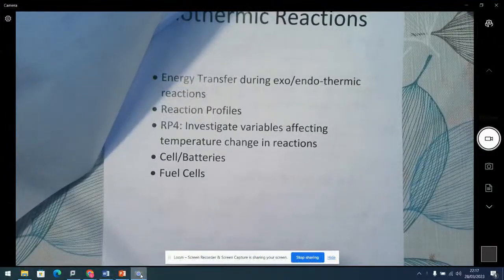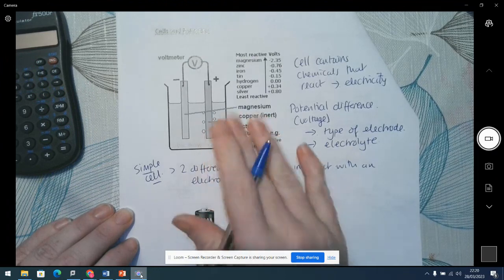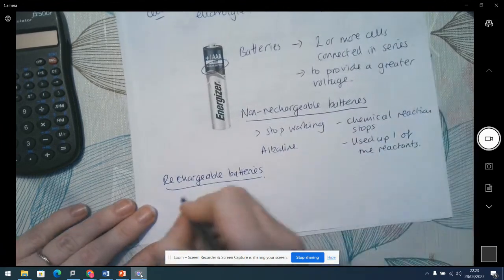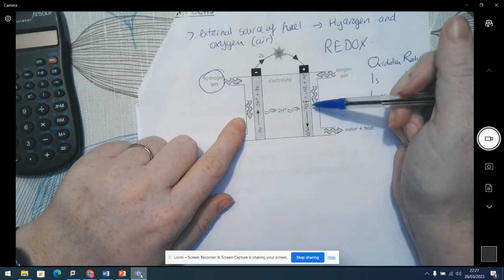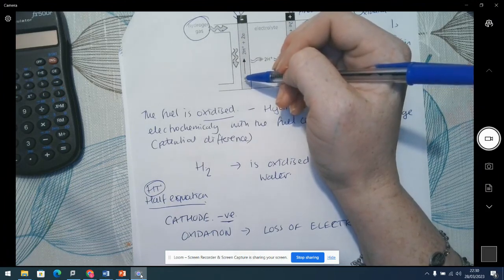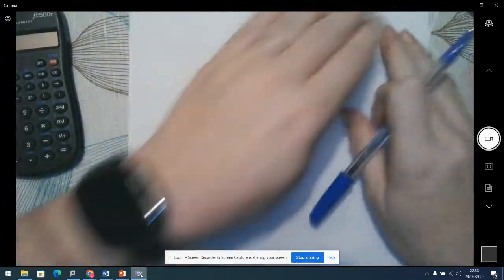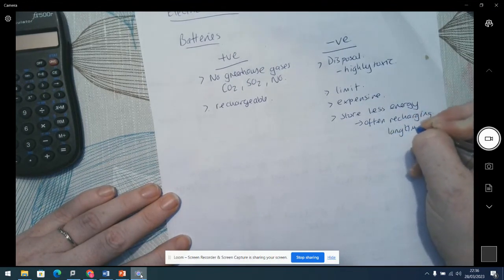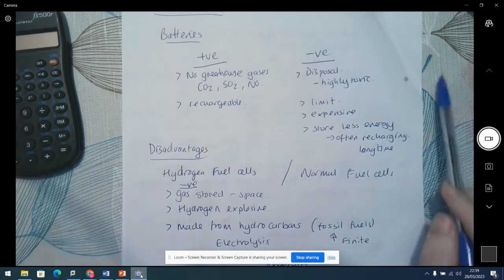Cells, Batteries and Hydrogen Fuel Cells